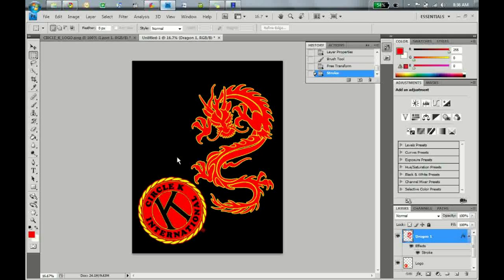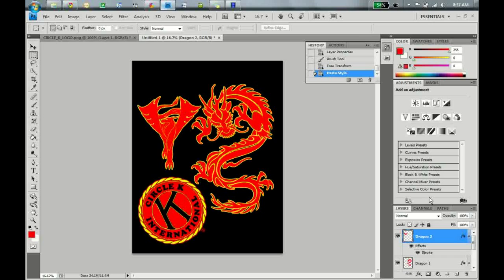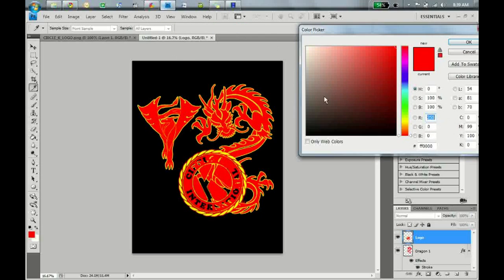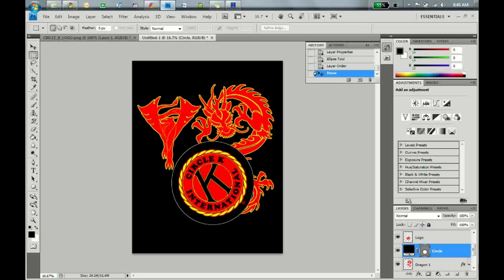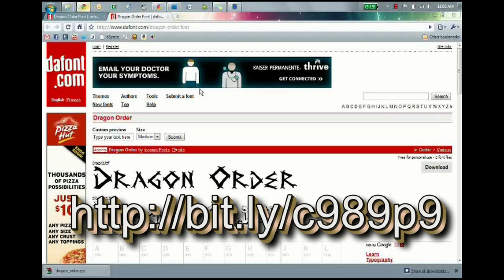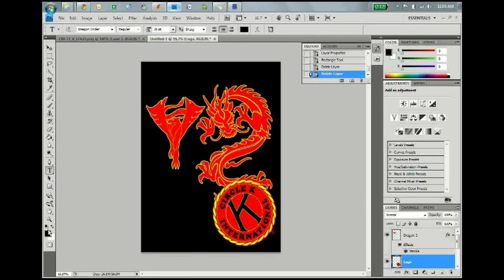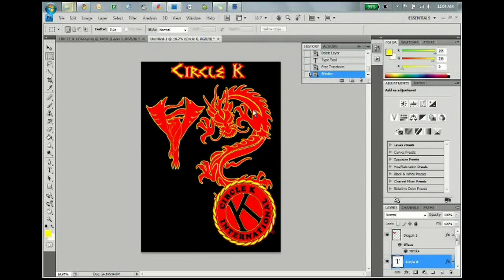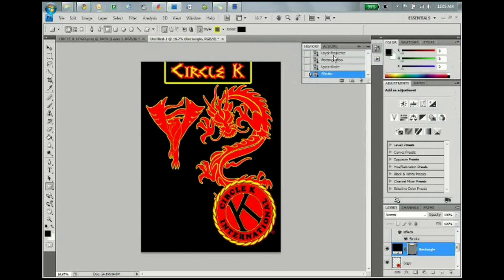T-Shirt Design Tutorial (Pt. II)